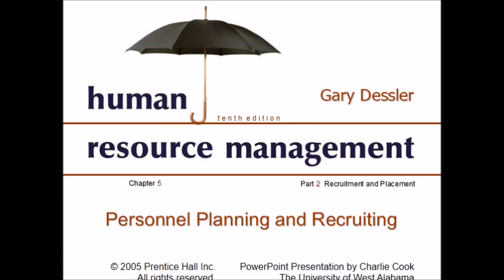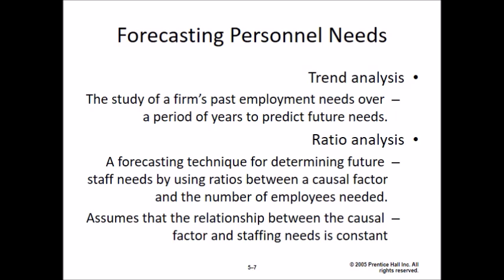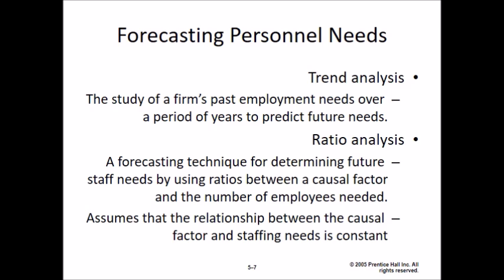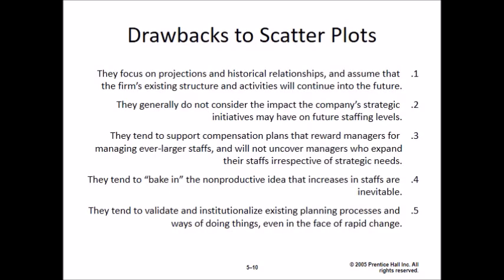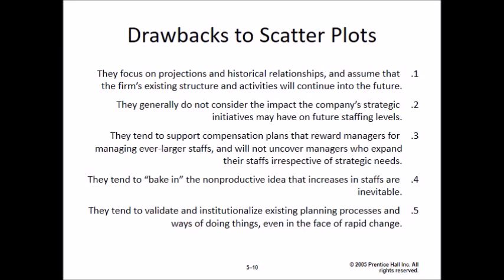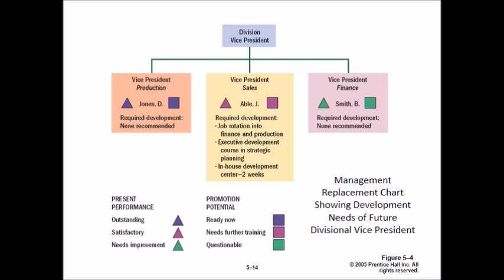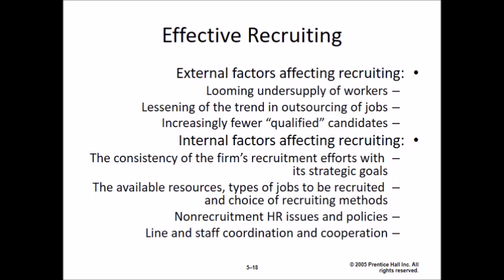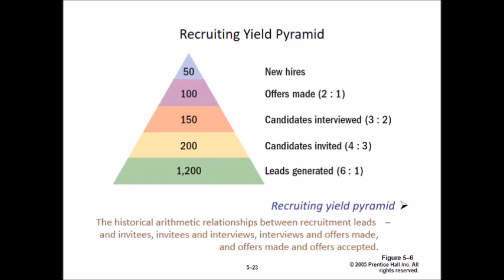محاضرة (1) مادة Management of Human Resources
محاضرة للأستاذ الدكتور/ هشام حواس والخاصة بطلاب الفرقة الثانية شعبة اللغة الانجليزية